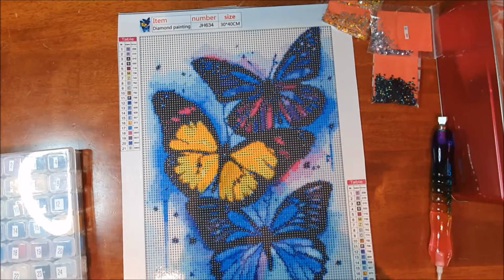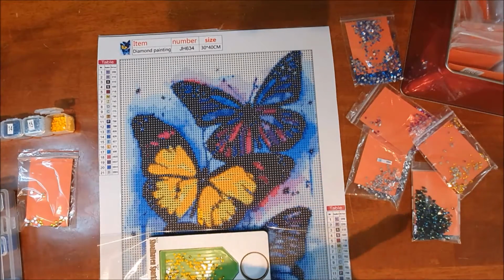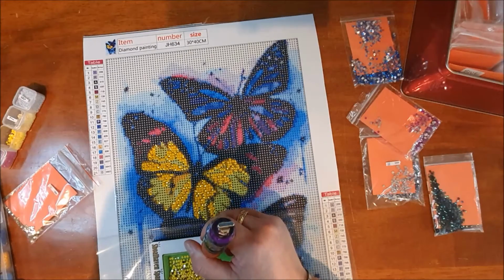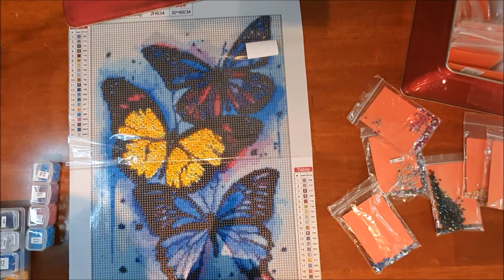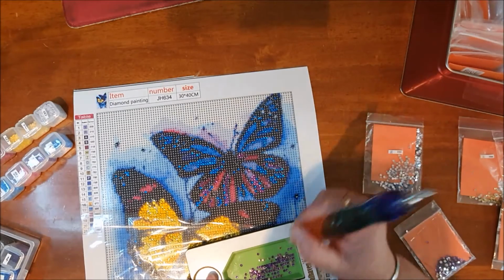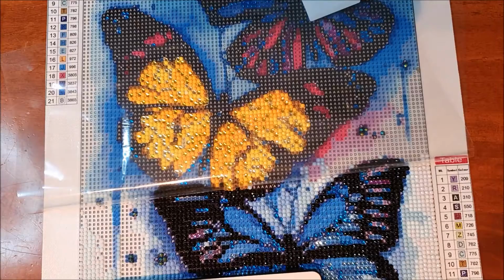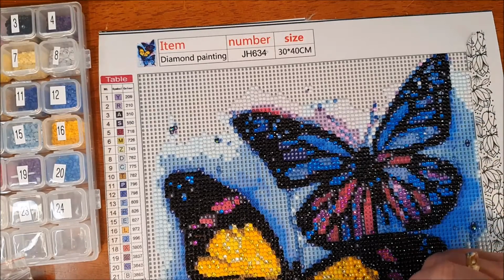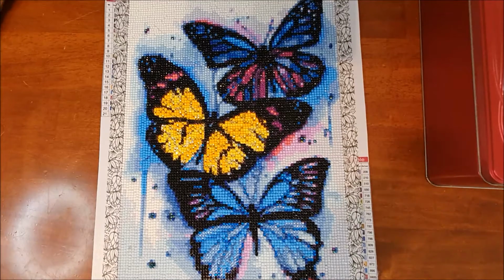Lets Enhance a Diamond Painting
Jessica